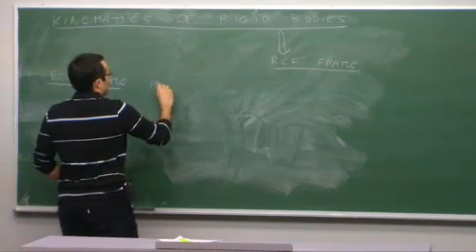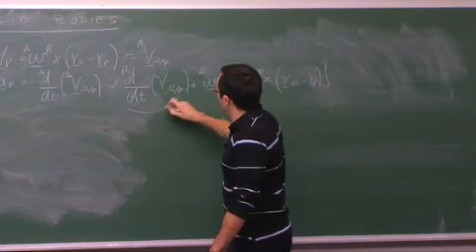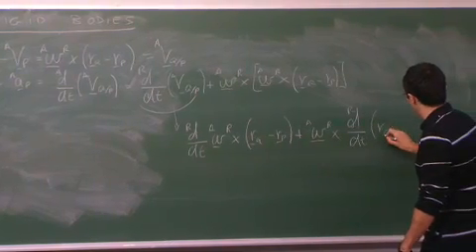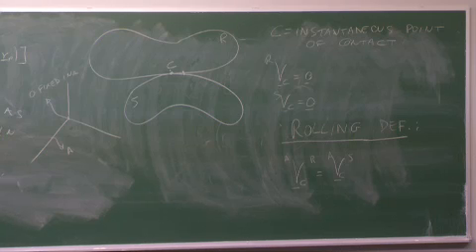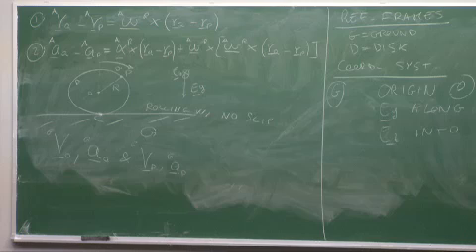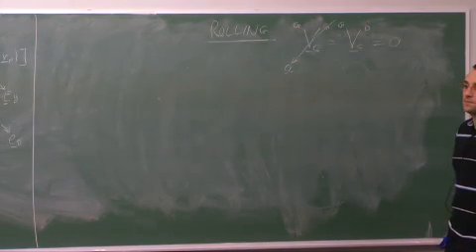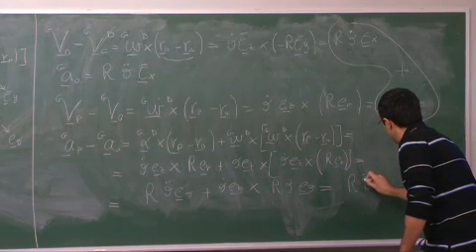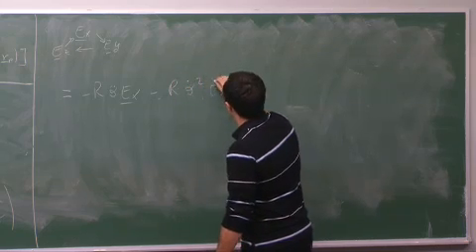Intro to Rigid Body Kinematics - Rolling/Sliding